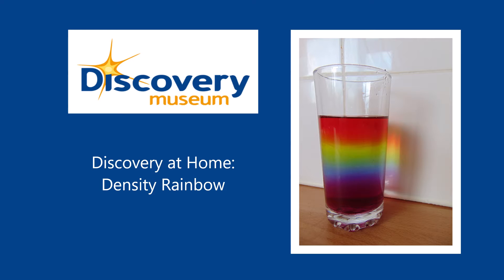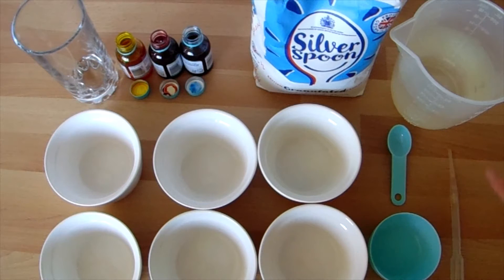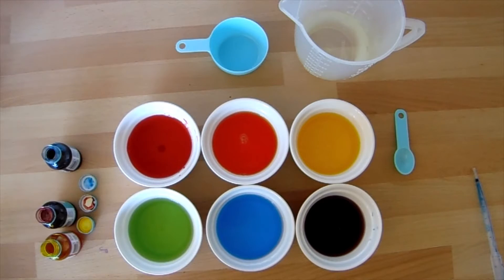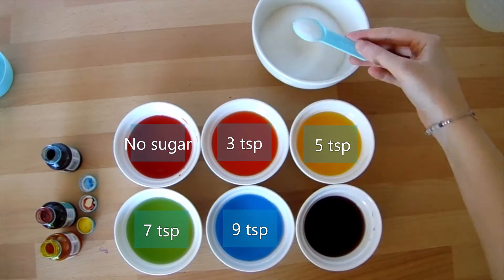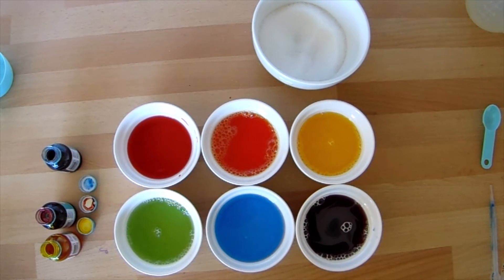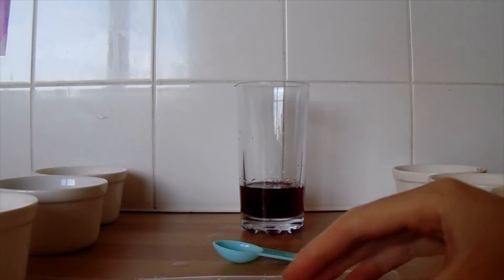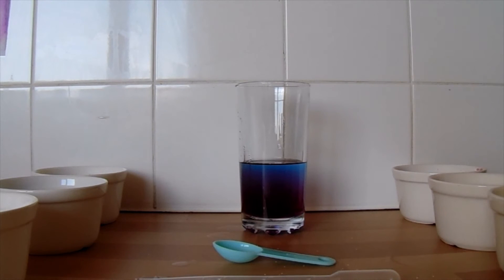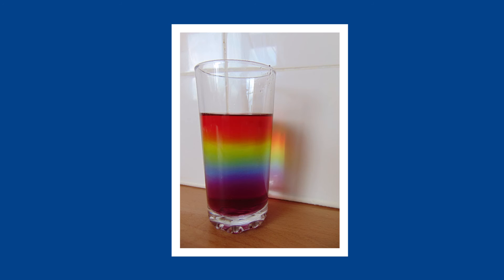Discovery at Home - make your own Density Rainbow a family science experiment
Join Fran from Discovery Museum's learning team as she guides you through this colourful experiment. Great as a family science activity and for budding scientists too.
Inspired by Discovery Museum's Colourful Discoveries online exhibition on Google Arts & Culture

For inspiration: a wide range of free family science activities and heritage resources to use at home can be found